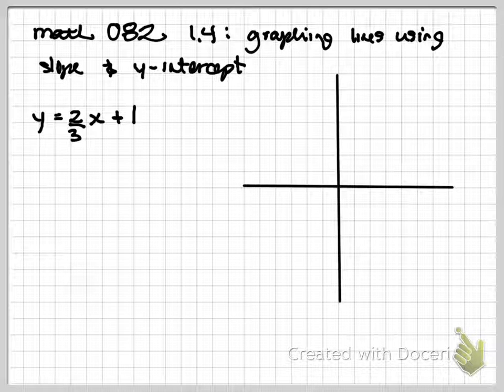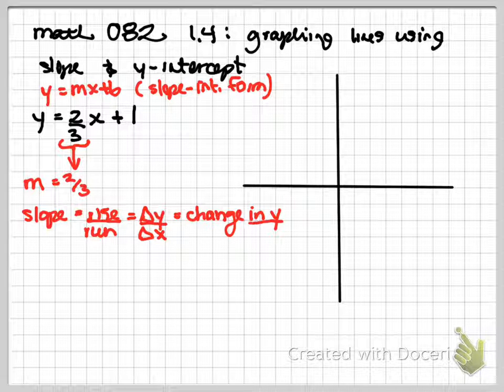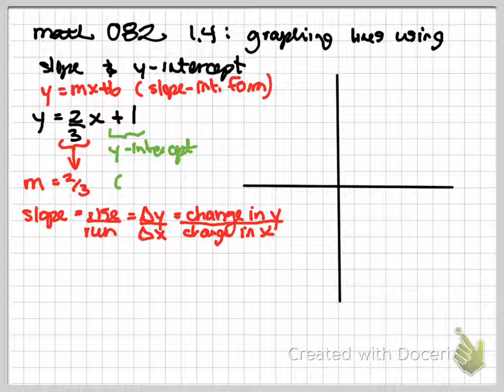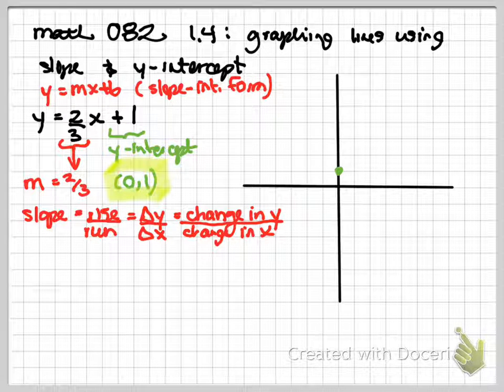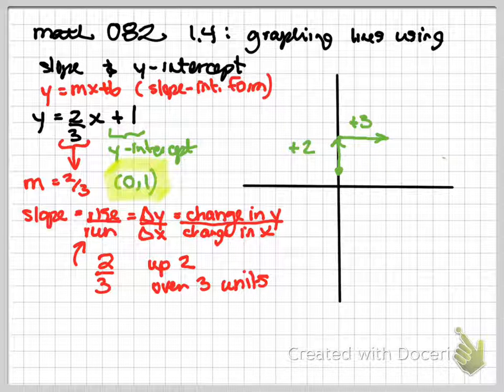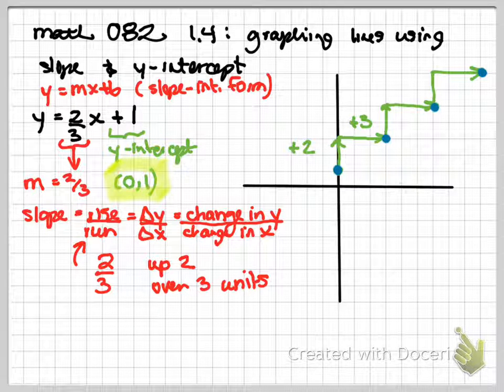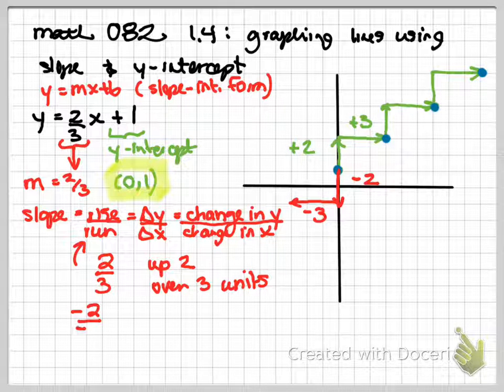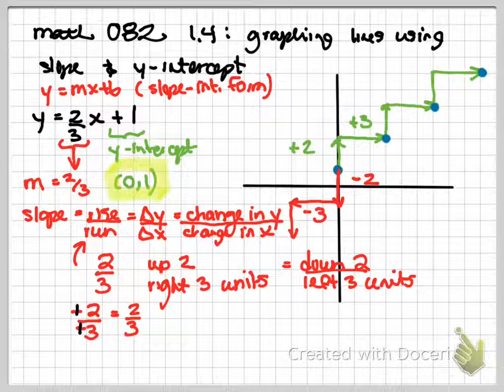math 082 1.4 y=my+b graphing (easy)